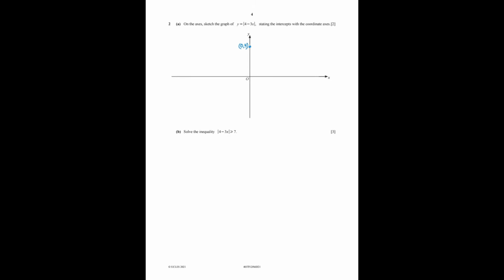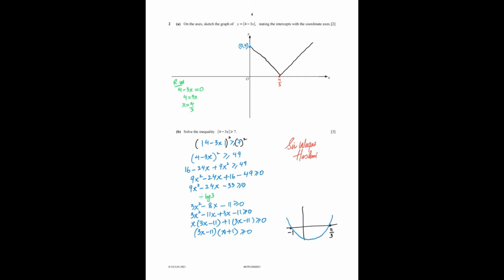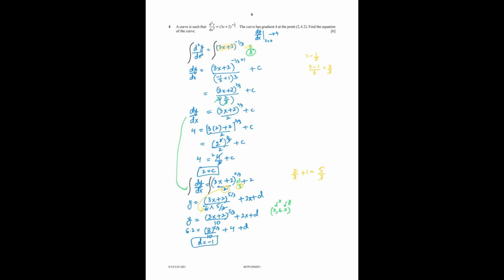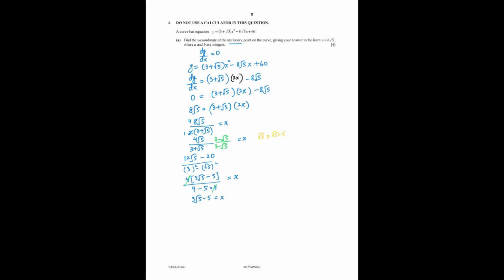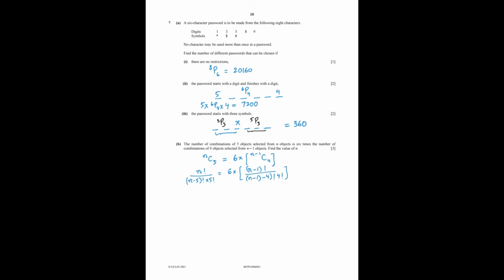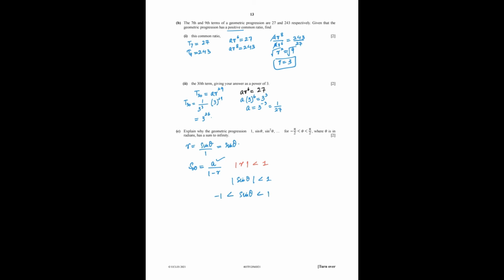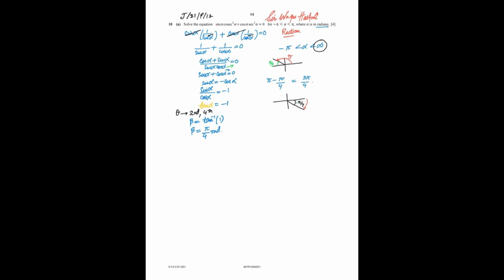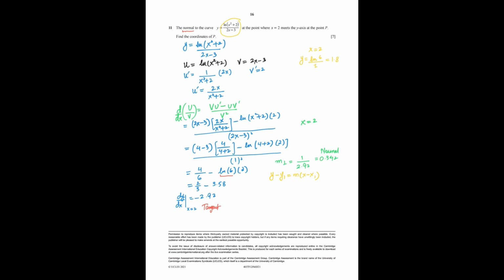O Level Additional Mathematics 4037_Past Paper Solution_June 2021 Paper 12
AddMath 4037, O Level Cambridge past paper complete solution.
How to attempt past paper, easy way, & quick calculations.
Additional Mathematics 4037 O Level past papers solutions are available on my channel.

For topical solutions, download the app Learning Plus where you can access all the difficult topics which includes, Differentiation, Integration, Binomial, Vectors, Permutation etc all their past paper solutions & content video are available on Learning plus.